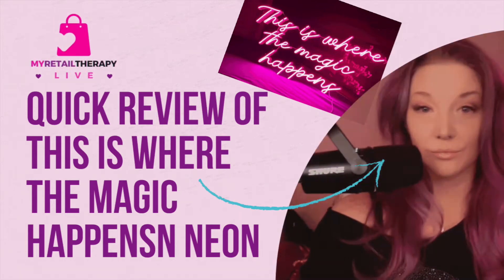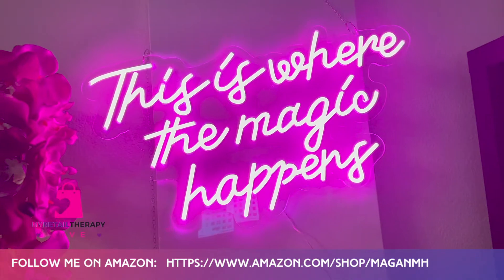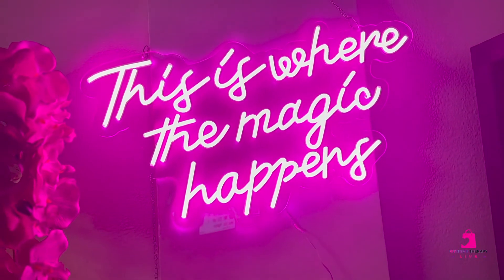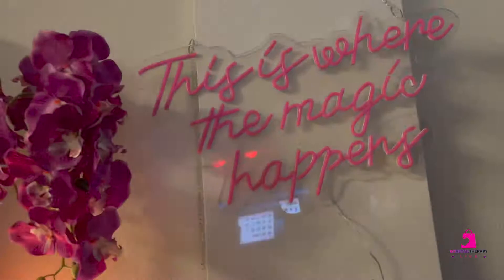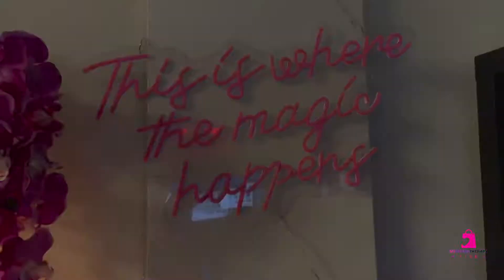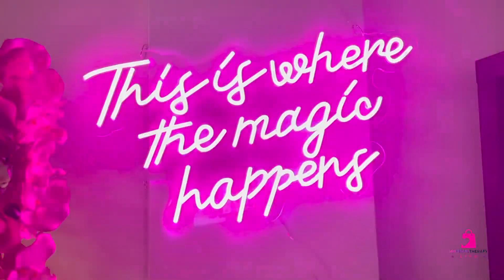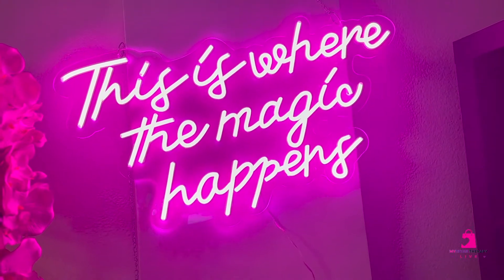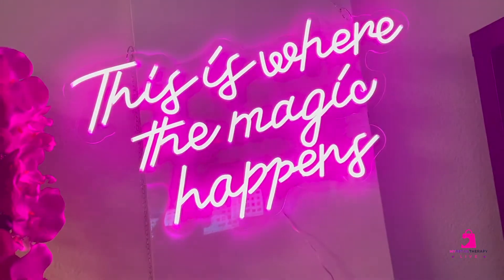My Quick Review of This is Where MAGIC Happens NEON sign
When I decided to dress up my homeoffice / home production studio, I wanted to infuse my personality into the space. I found this beautiful pink neon sign on Amazon and had to have it! After all, this IS where the MAGIC happens!

You can shop everything featured here:

This is Where the Magic Happens Neon Sign